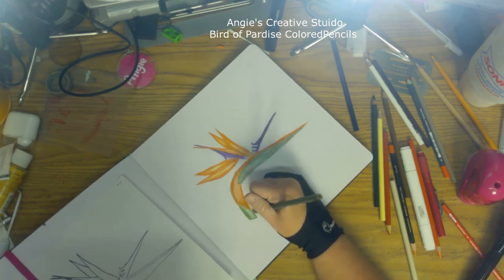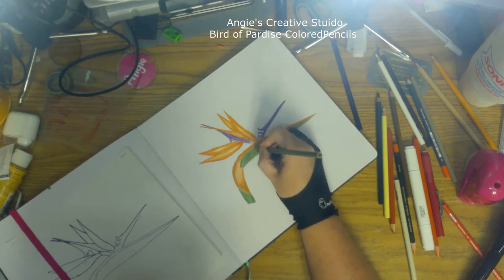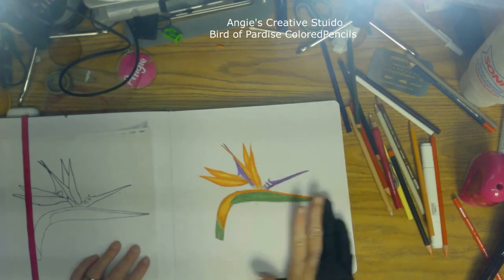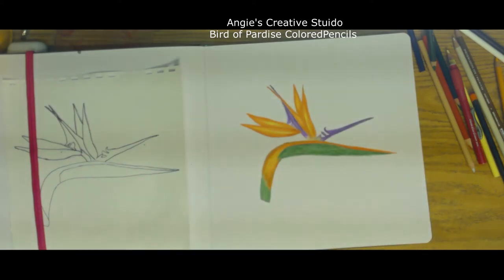Bird of Pardise Colored Pencils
Prismacolor Prisma Premium Colored Pencils

Love,
Angie